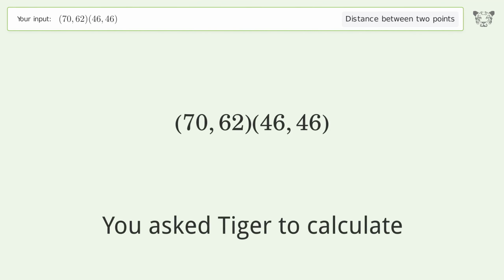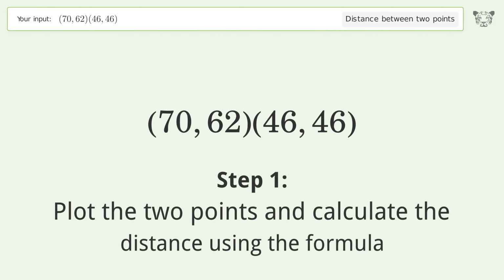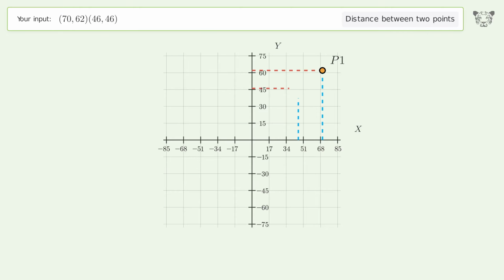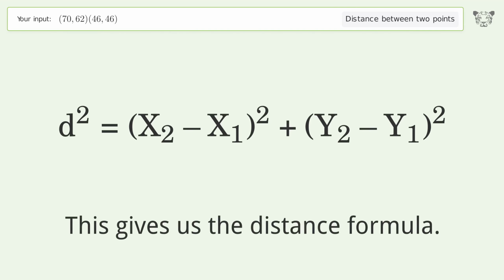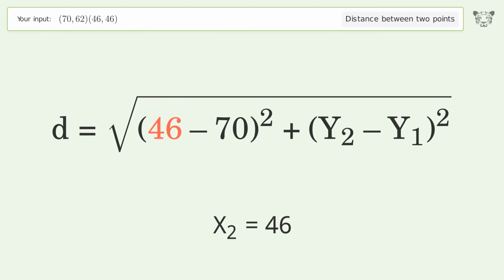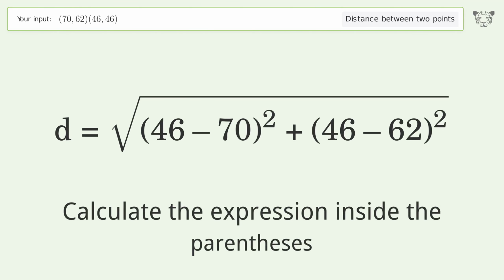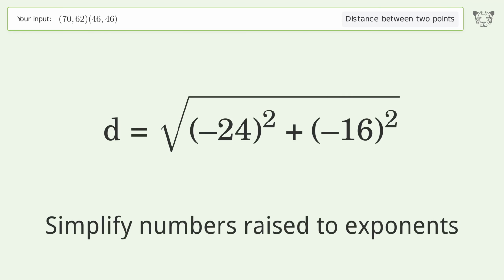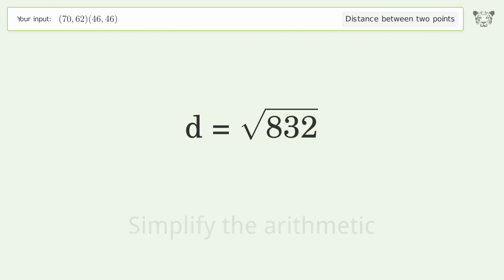Find the distance between two points p1 (70,62) and p2 (46,46): Step-by-Step Video Solution